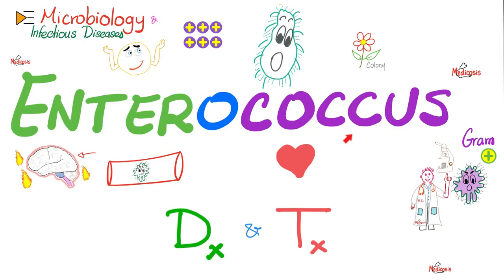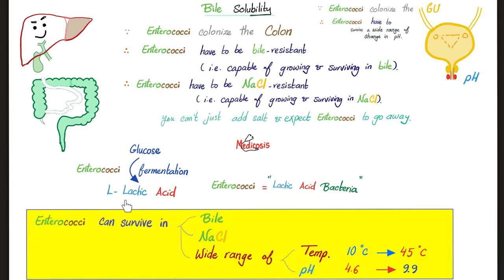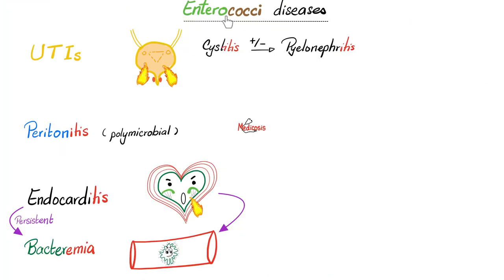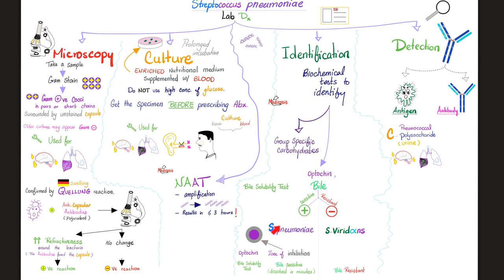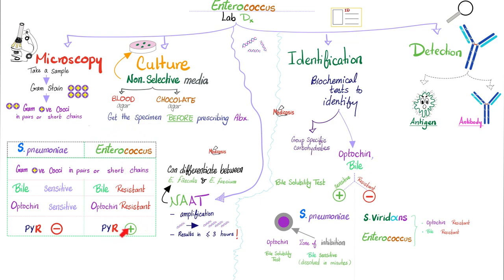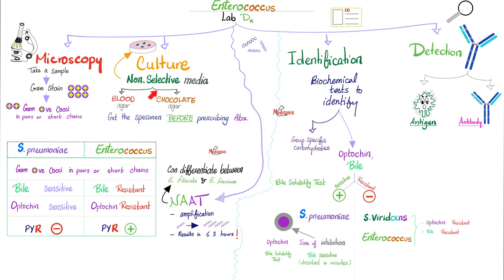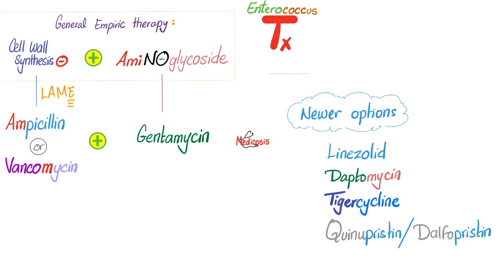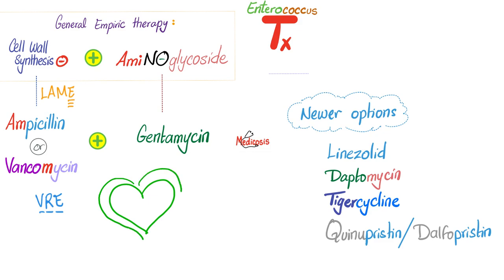Enterococcus | Diagnosis and Treatment | Microbiology 🧫 and Infectious Diseases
Enterococcus Diagnosis and Treatment (Dx and Tx) | Microbiology and Infectious Diseases…Medicosis Perfectionalis lectures of MCAT, NCLEX, USMLE, PLAB, NEET, ASCP.

Happy studying!!